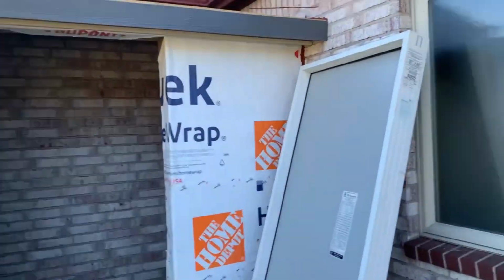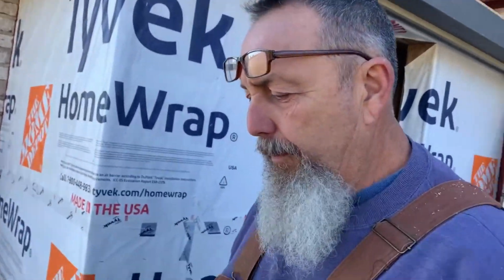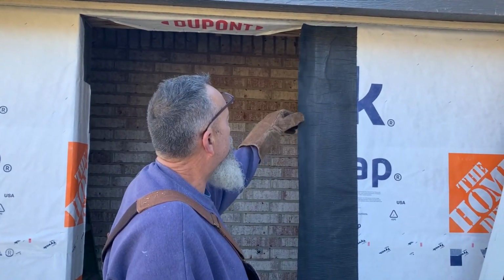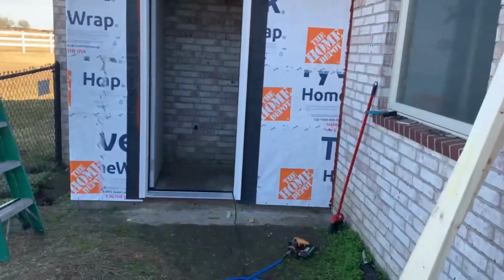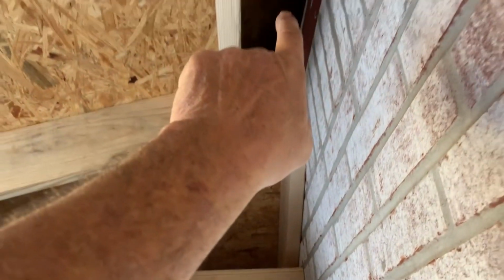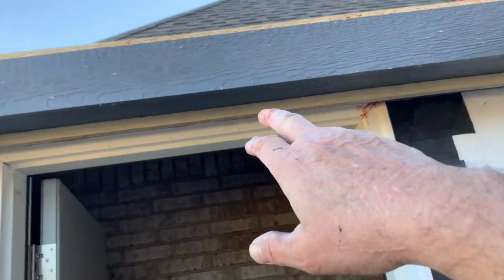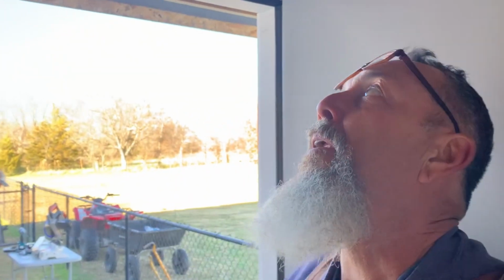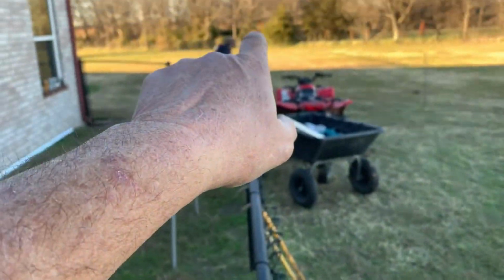Day 7 Water Heater Closet Door & Water Proofing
Door & Water Proofing -  Day 7 of the Water Heater Closet Build, This water Heater Closet will allow us to feel more secure by having the Water Heater Outside in an enclosed closet instead of it being over our heads in the attic, don't put water heaters in the attic, you'll be asking for major problems.